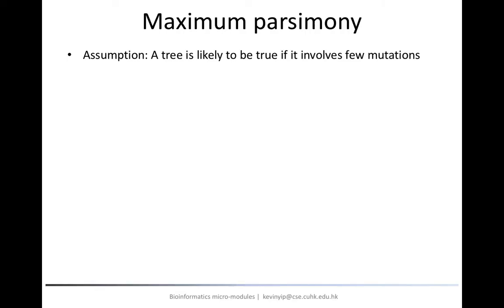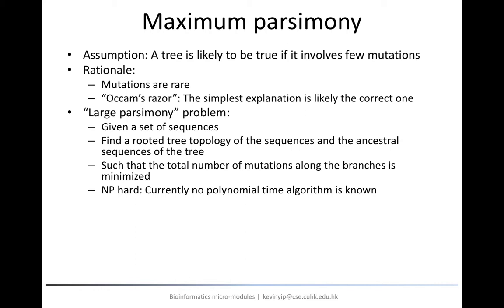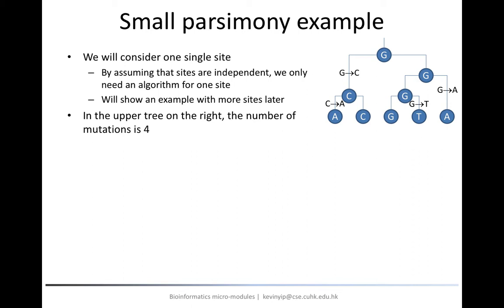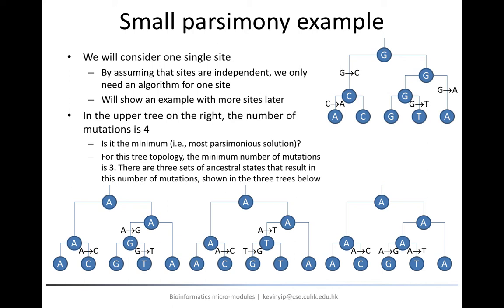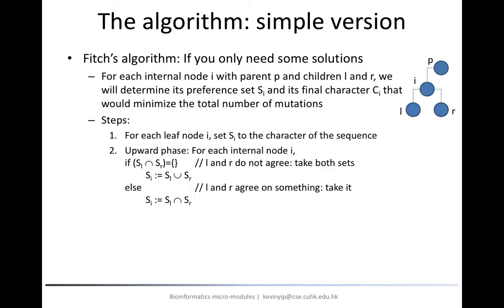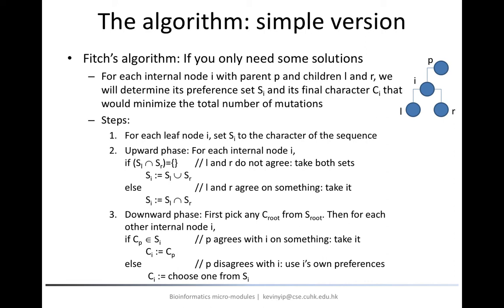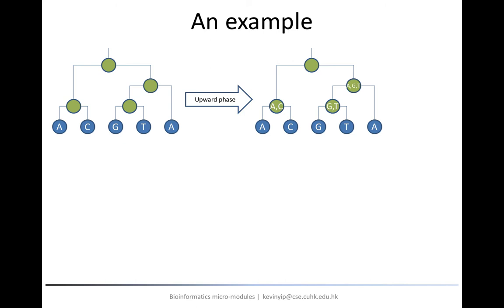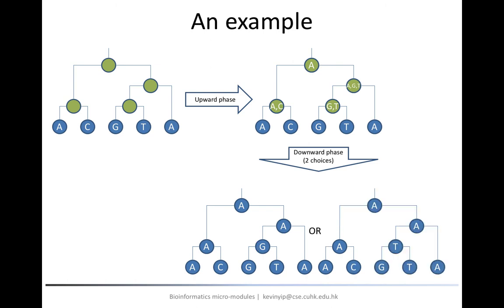09. Maximum parsimony for phylogenetic tree reconstruction (I)